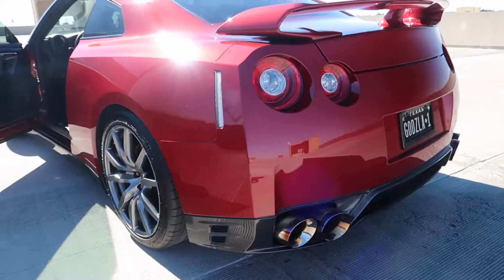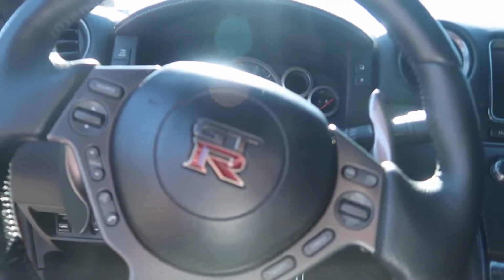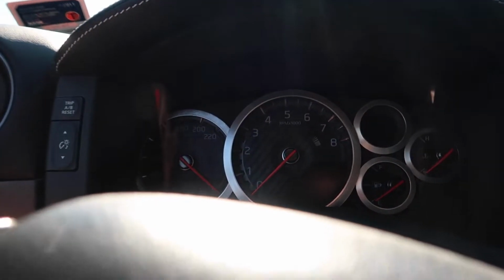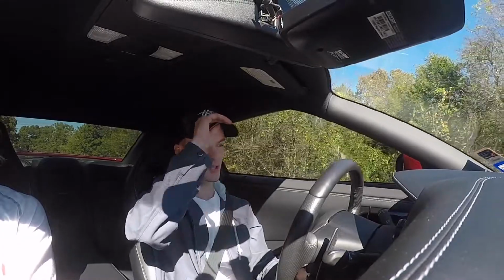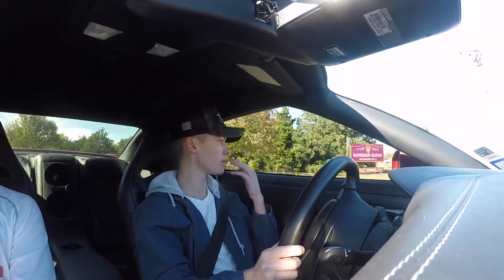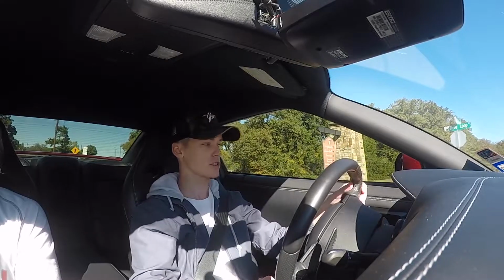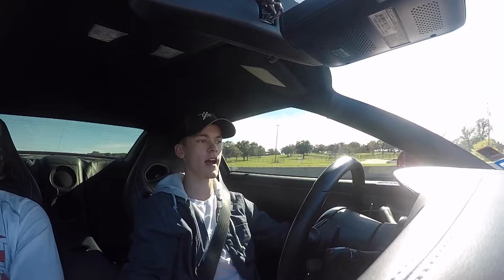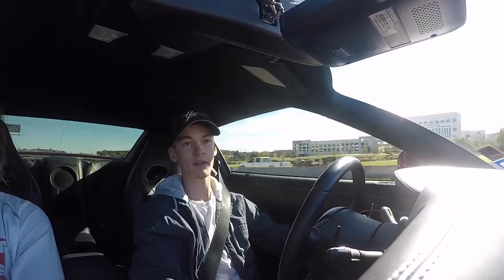Reviewing a 2015 Nissan GTR/The ultimate dream car.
In this video I Review one of the greatest cars In the world, The Nissan GTR and its my dream car!!!

passengers insta- @1white_1le